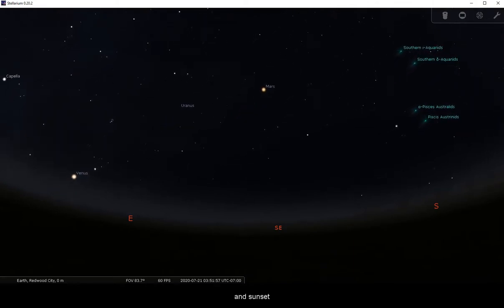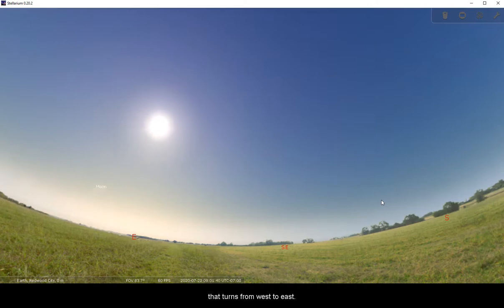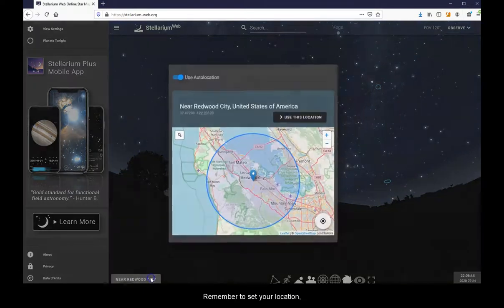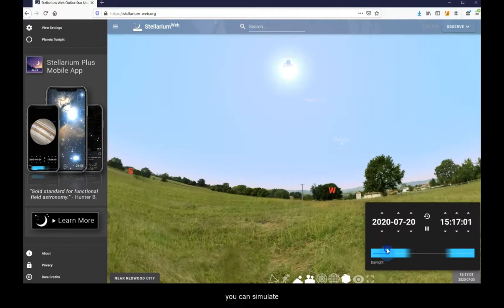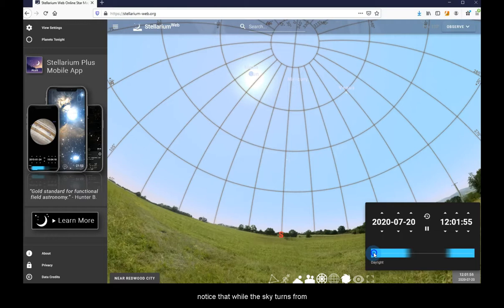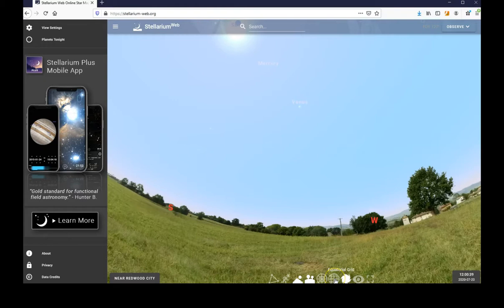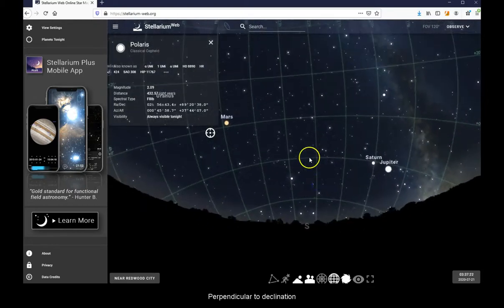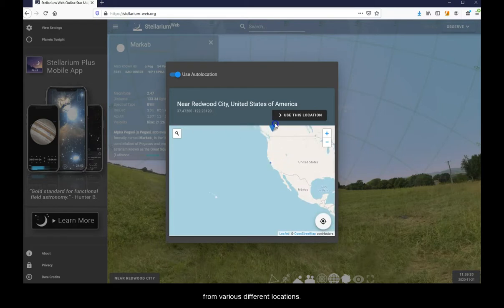Stellarium Virtual Planetarium: Sunrise/Sunset and Grids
Introduction, sunrise/sunset and Earth's rotation 0:05
Stellarium online basic setup and view 2:52
Azimuthal grid 5:46
Equatorial grid 8:44
Outroduction, exploring other times and locations 12:04